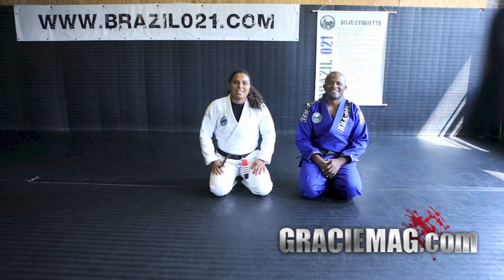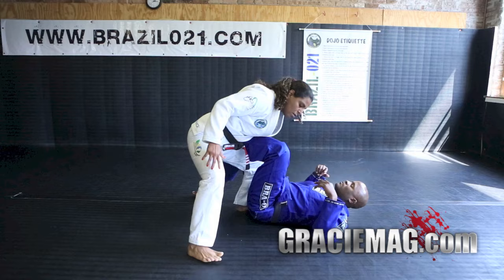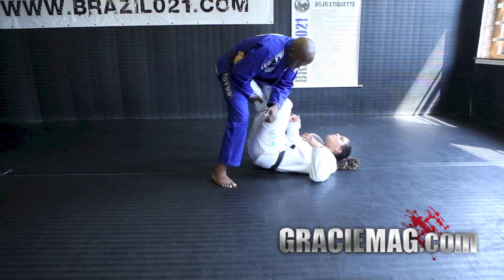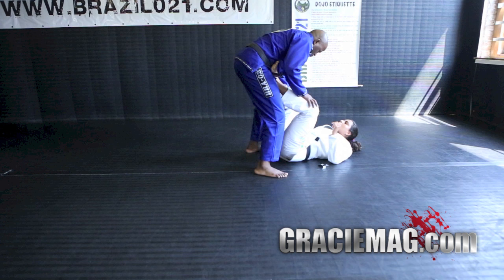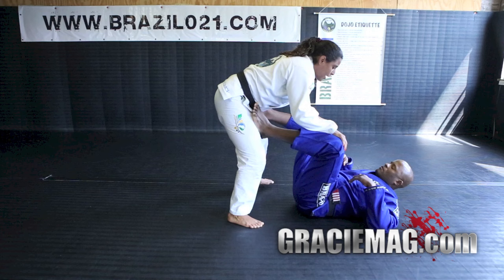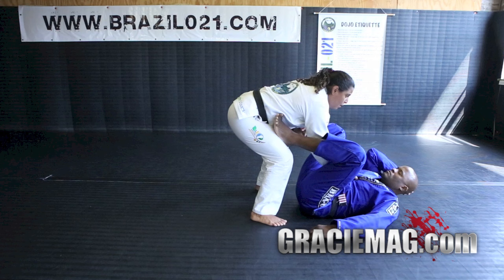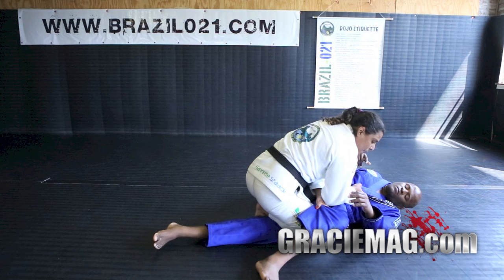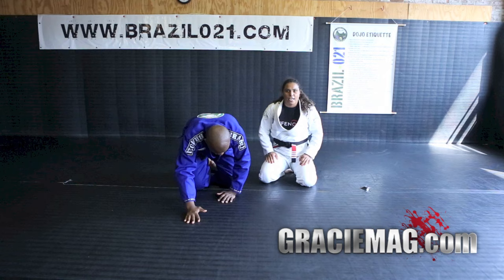GMA Jiu-Jitsu Technique: Hannette Staack Teaches 3 Positions with Help from Andre Negao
GRACIEMAG recently took a trip out to Chicago to visit Gracie Magazine Association (GMA) members Hannette Staack and Andre Negao of Brazil 021. With Andre's help, Hannette showed three techniques -- a leg drag, a leg-drag counter and the x-pass. Check out the positions in this video and try them out the next time you're on the mats.

For more information on Brazil-021, visit their for more BJJ news and information.

All video and images created and owned by GRACIEMAG.